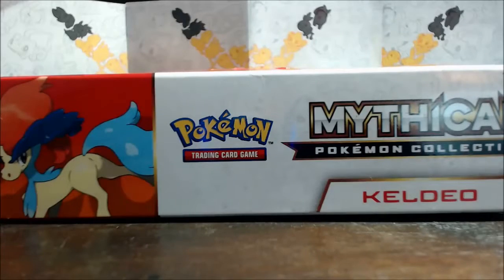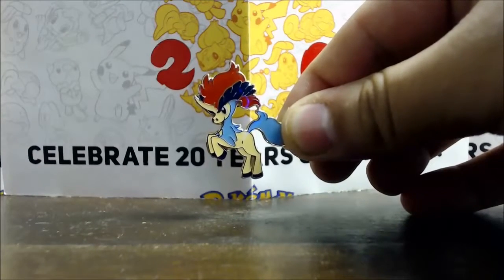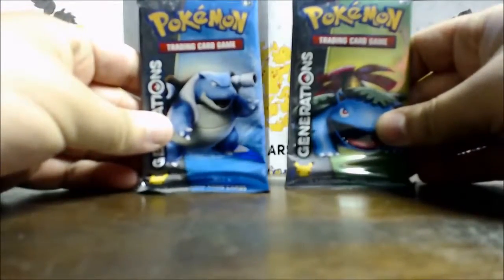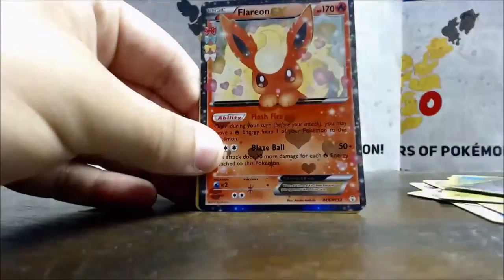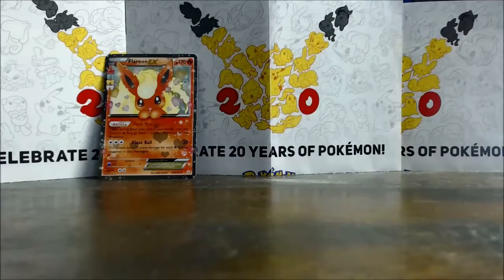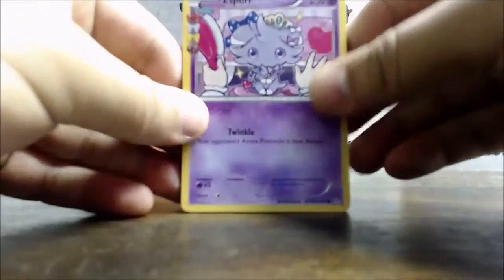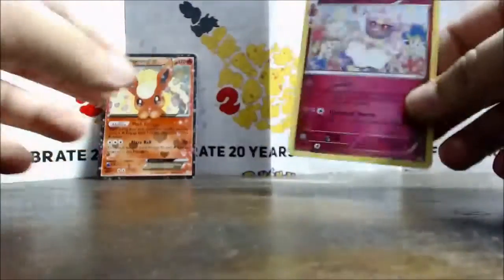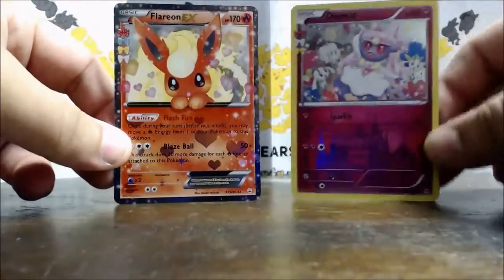Pokemon TCG Keldeo Mythical Collection Opening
as you can tell this video was recorded when this first came out and i haven't gotten around to uploading it i hope you enjoy it all the same